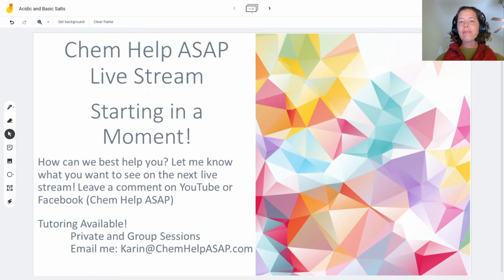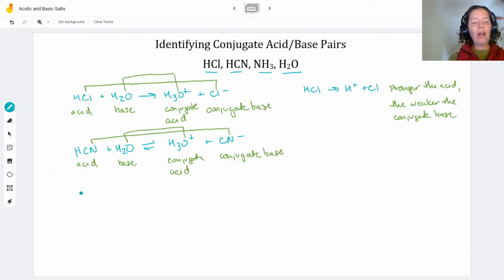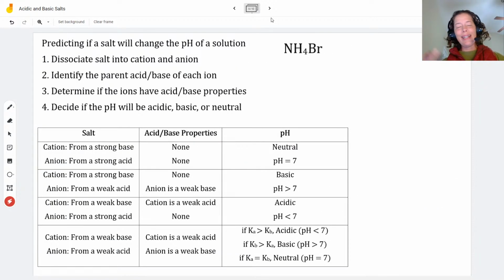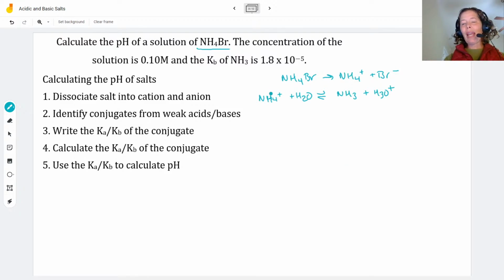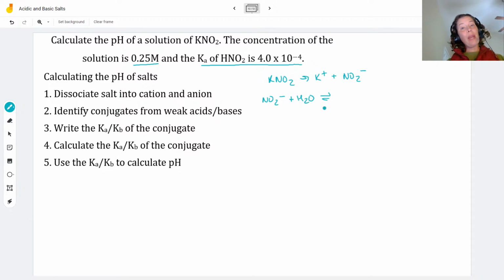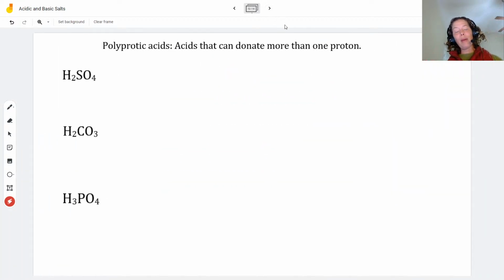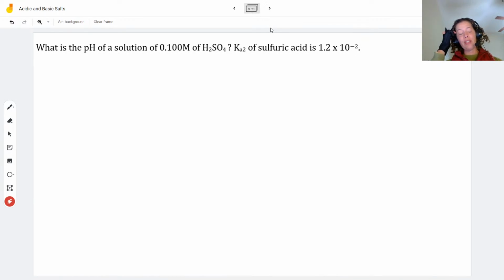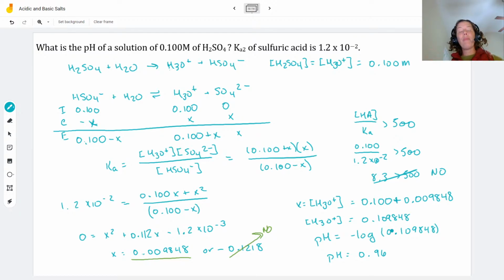Live Stream- Acidic/Basic Salts. How to calculate the pH of salts and polyprotic acids.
Welcome to the Wednesday live stream! This week we are working on salts with acid/base properties. We will discuss how to identify salts that have acid/base properties as well as how to calculate the pH of those salts. Time permitting, we will also discuss polyprotic acids and calculating the pH of those solutions.